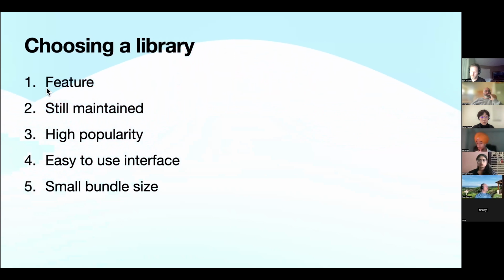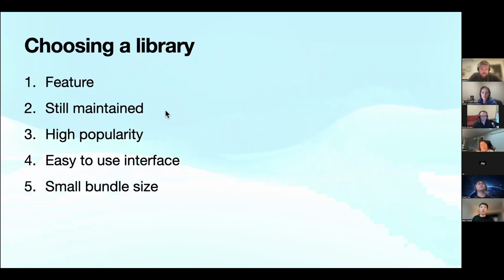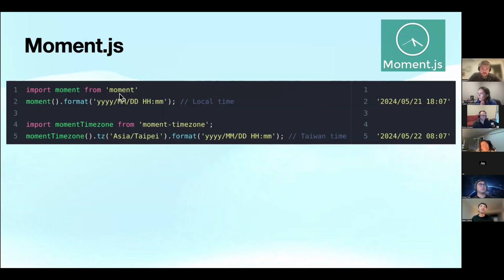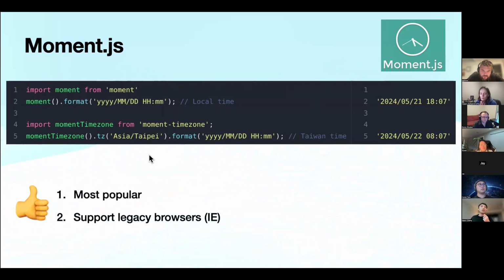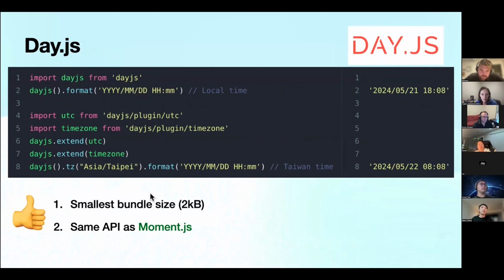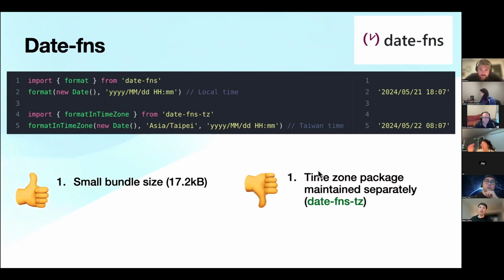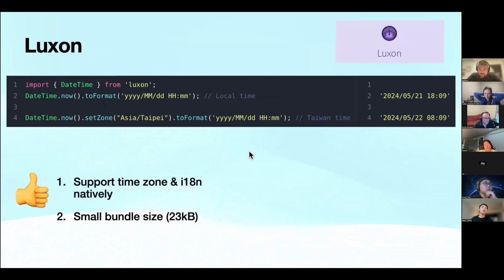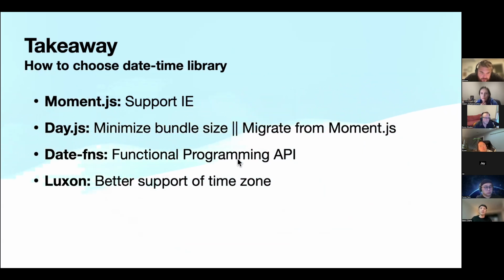Time to Choose: Picking the Right JavaScript Date-Time Library for Your Needs - Eason Chang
Handling time and dates in software can be tricky, especially on front-end websites. But don't worry; there are plenty of open-source JavaScript libraries that make our lives easier! Let’s make working with time simple and fun!